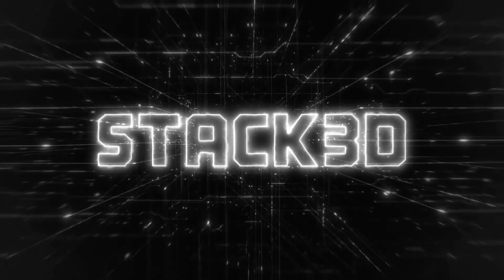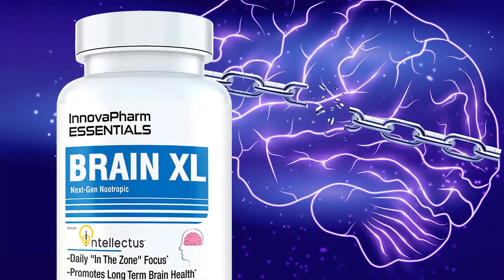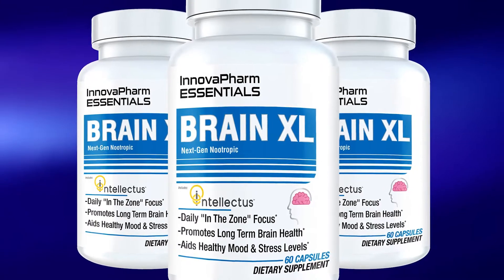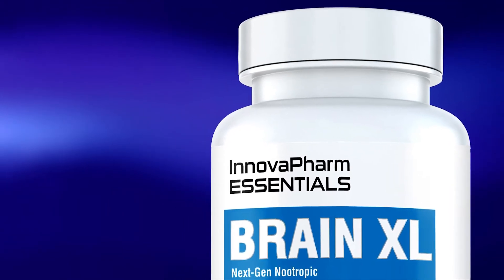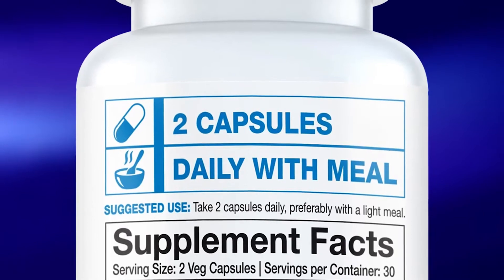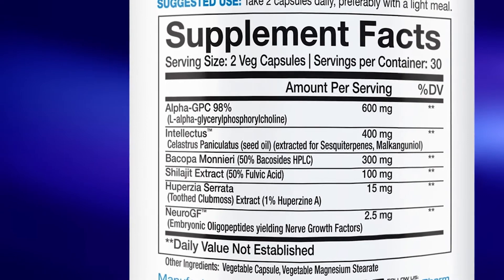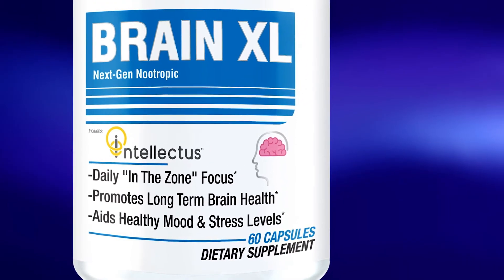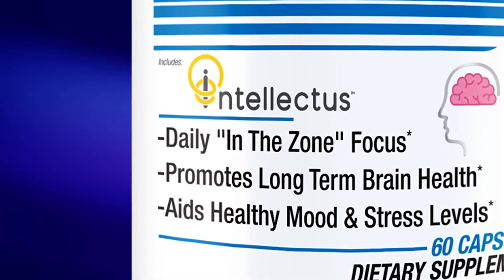InnovaPharm Brain XL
InnovaPharm doesn’t go for the usual benefits in its rather different “Next-Gen” nootropic

For all the latest news, reviews and live coverage of major international supplement expos head